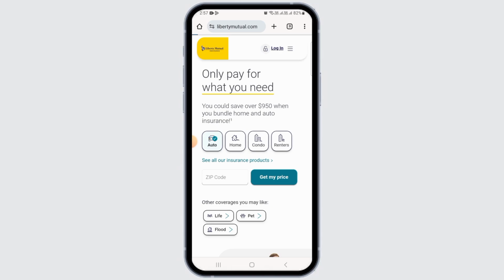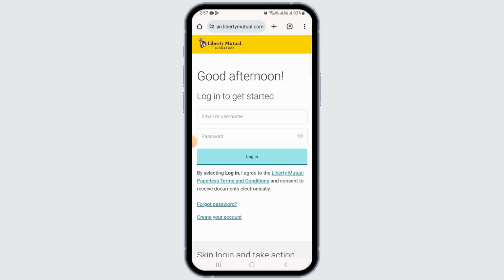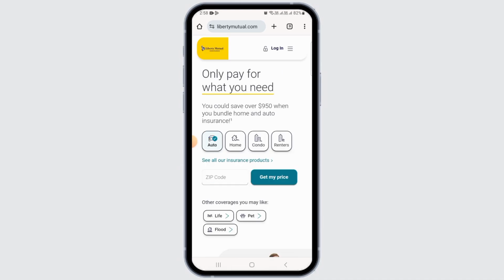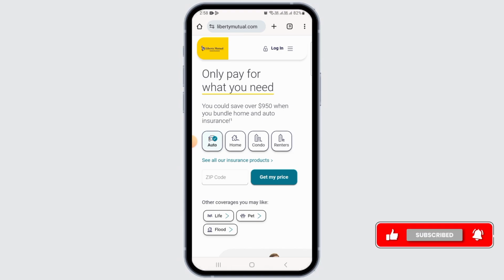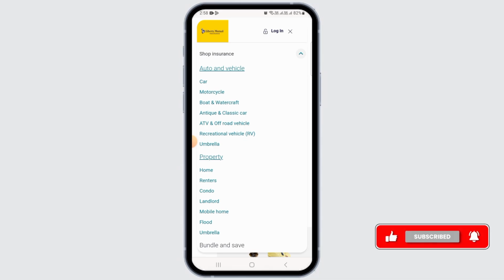How to Access Your Liberty Mutual Insurance Card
Are you searching for a way to access your Liberty Mutual insurance card in 2024? This easy guide provides step-by-step instructions on how to view and download your insurance card from Liberty Mutual. Follow this straightforward process to get your insurance details quickly.

In this tutorial:
0:00 - Introduction
0:05 - How to Access Your Liberty Mutual Insurance Card (EASY)

Learn how to effortlessly access your Liberty Mutual insurance card in 2024 with this simple guide. This video covers the entire process, ensuring you can retrieve your insurance information without any hassle.

Access your Liberty Mutual insurance card easily by following this guide!